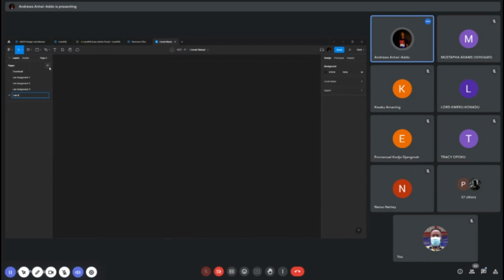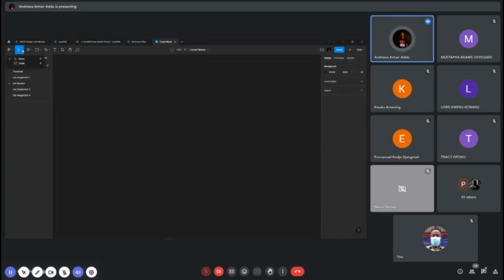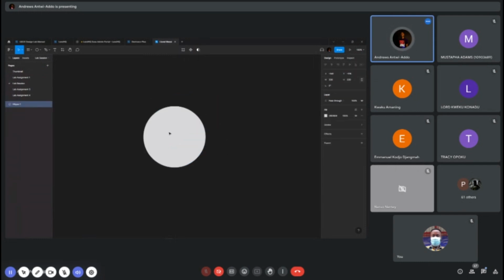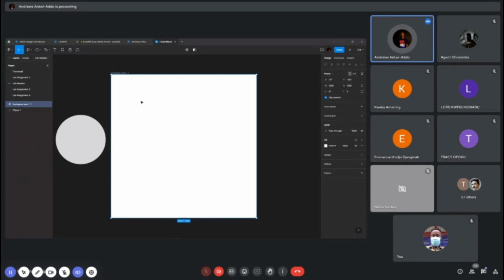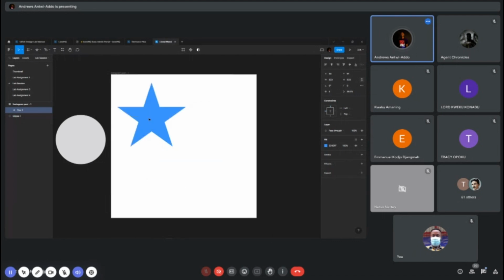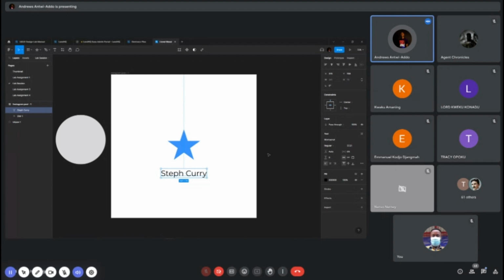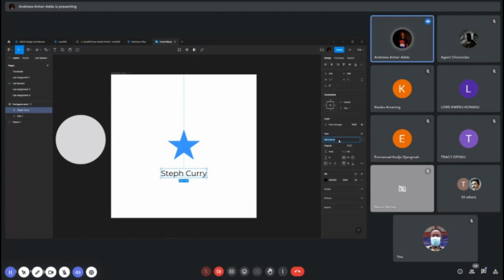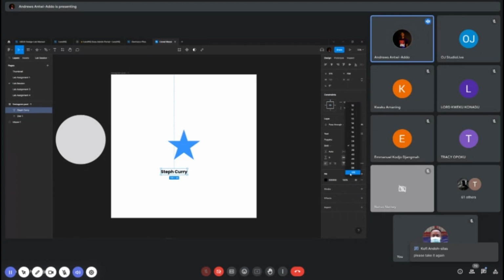Lab Extras - Part2